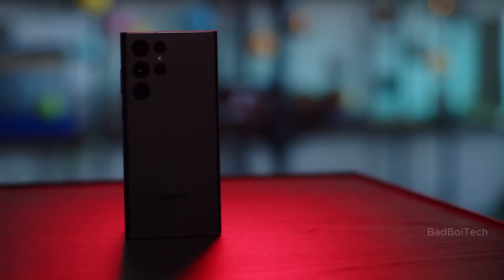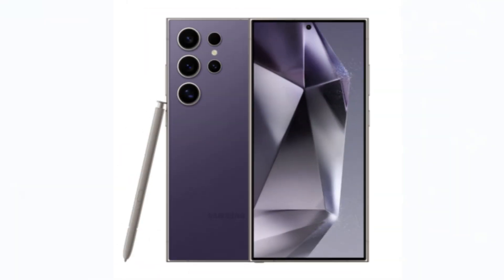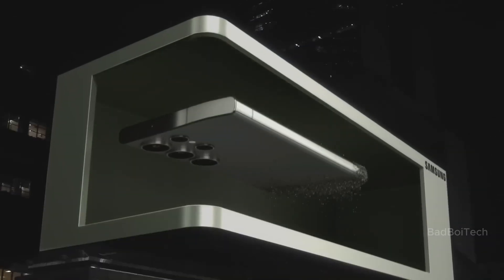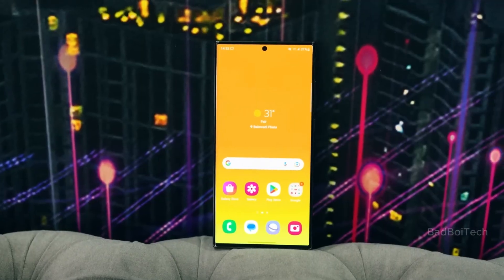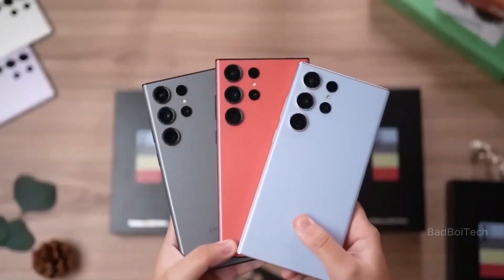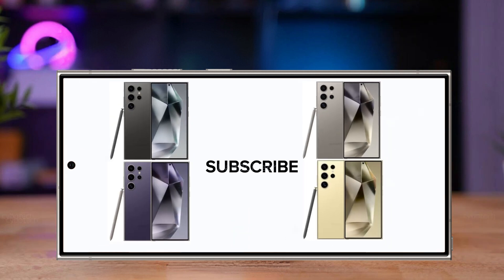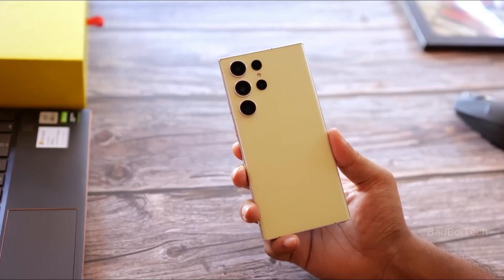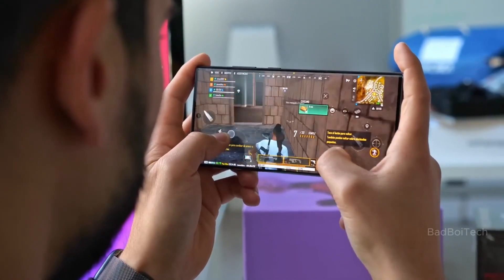Samsung Galaxy S24 Ultra is OFFICIAL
Samsung's Galaxy S24 Ultra is creating a buzz with sneak peek pictures revealing four cool colors: black, yellow, violet, and gray. The standout feature? It includes the S Pen, matching the phone's colors. The design has modern square edges and a screen with minimal borders for an awesome viewing experience. Plus, it's built with a titanium frame for strength and style. There's chatter about exclusive online colors, and while we know a bit about its features, the price is still a mystery. Excitement is building for its January 18th launch thanks to leaked pics showcasing its sleek look and standout features like the S Pen slot, sharp edges, slim screen borders, and durable titanium frame.